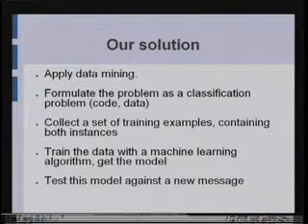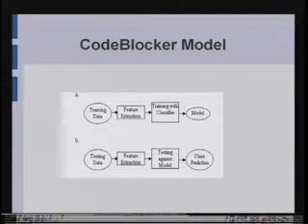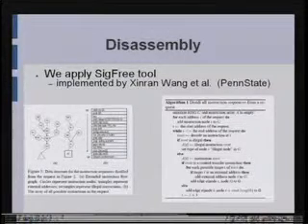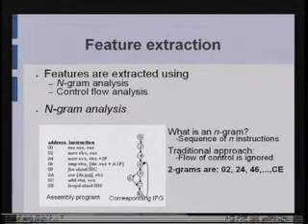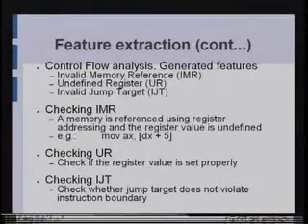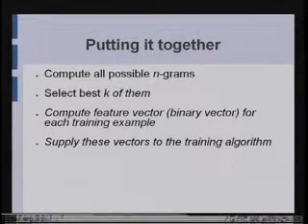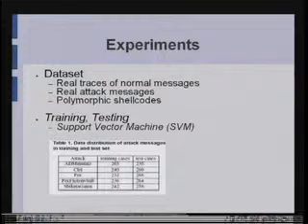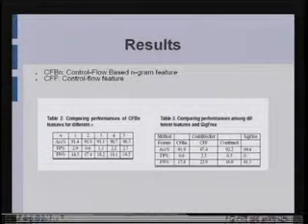CERIAS Security: Information Sharing between Trustworthy and Untrustworthy Partners 4/7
Clip 4/7
Speaker: Bhavani Thuraisingham · The University of Texas at Dallas

In summary, the presentation will provide an overview of data mining, the various types of threats and then discuss the applications of data mining for malicious code detection and cyber security. Then we will discuss the consequences to privacy.